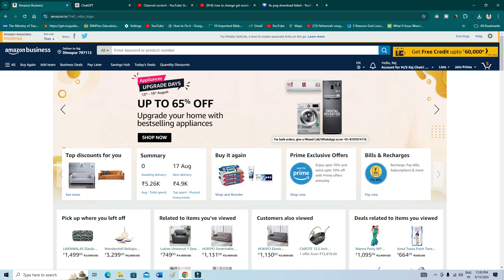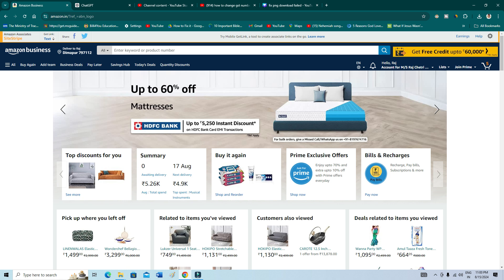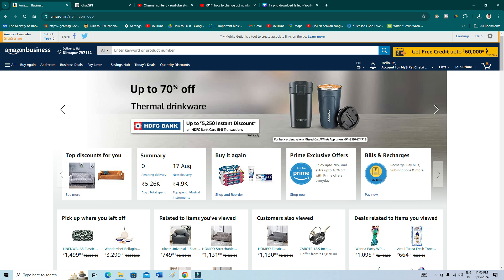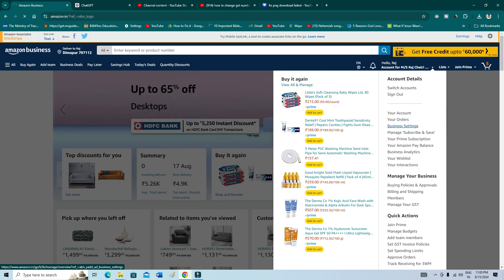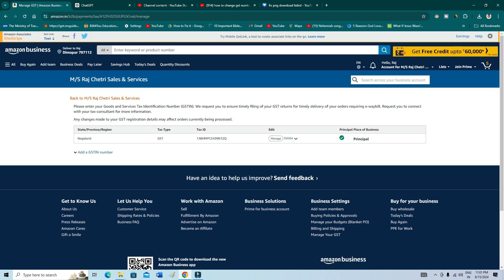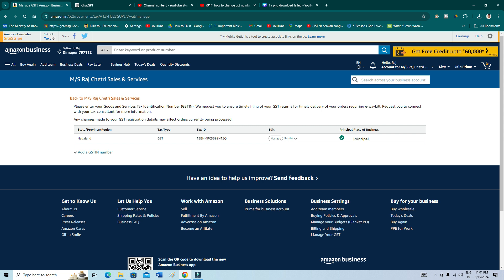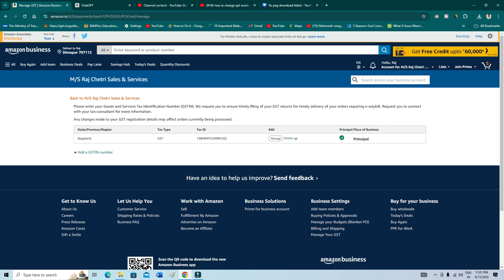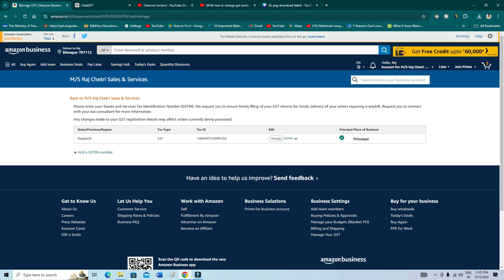How to change gst number in amazon business account